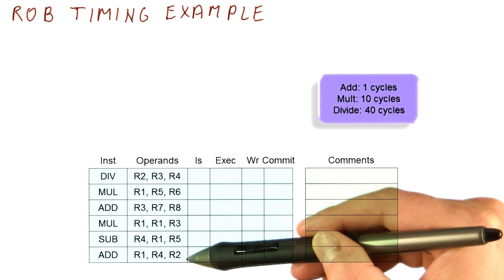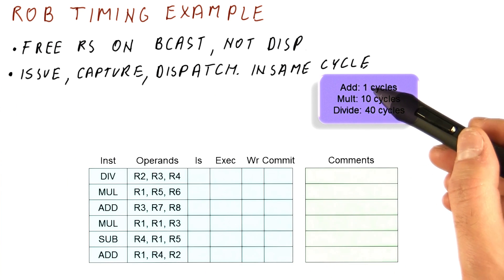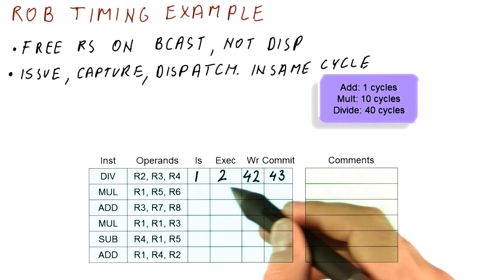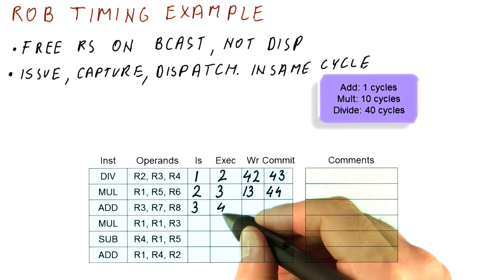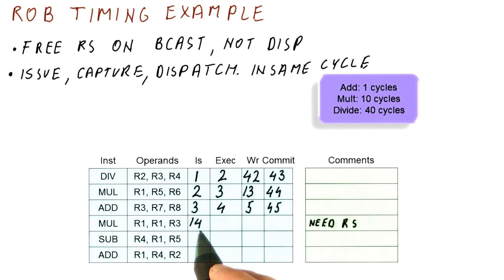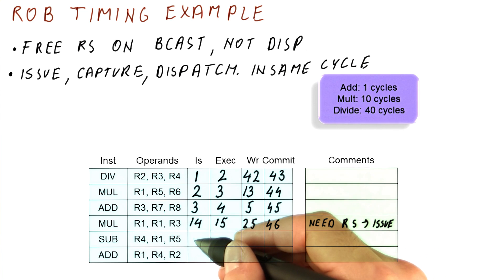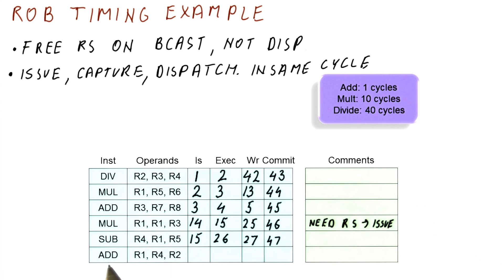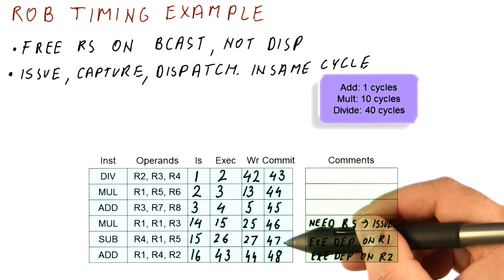ROB Timing Example - Georgia Tech - HPCA: Part 3